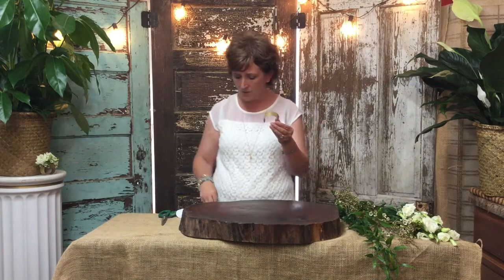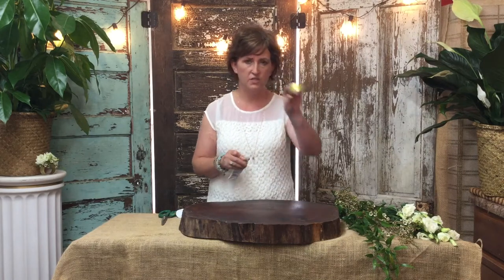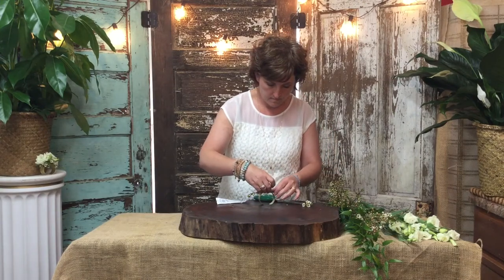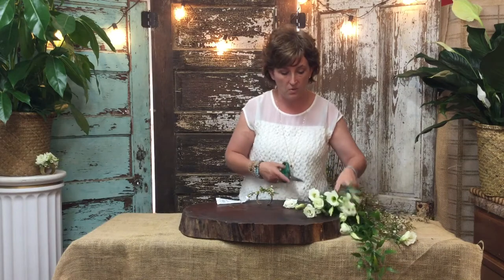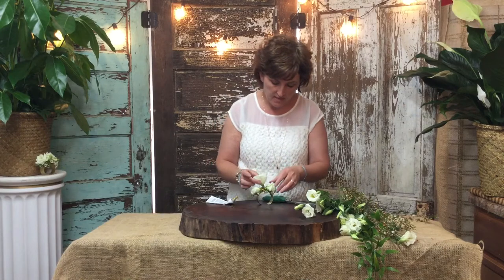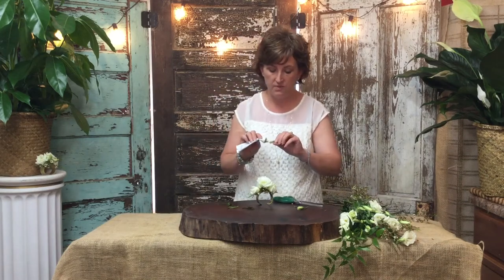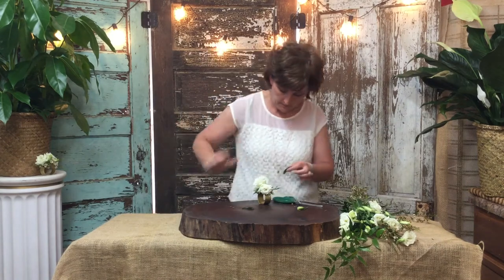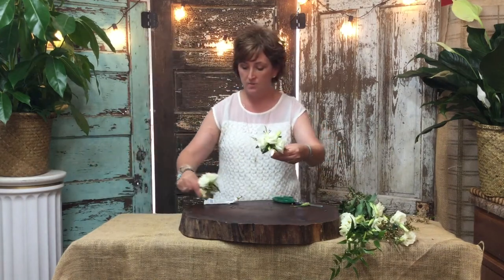EASY WRIST CORSAGE - Wedding Design Series ep. 2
Today I will be showing you how to do a simple wrist corsage.